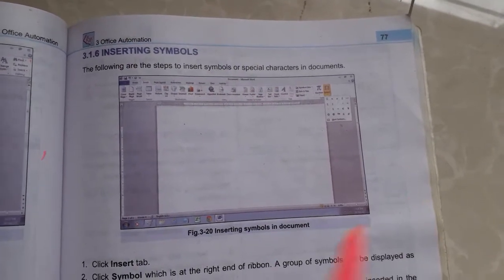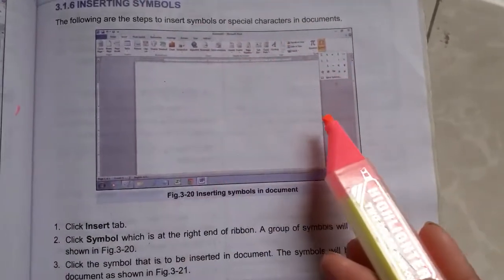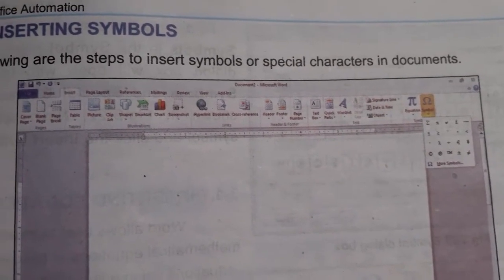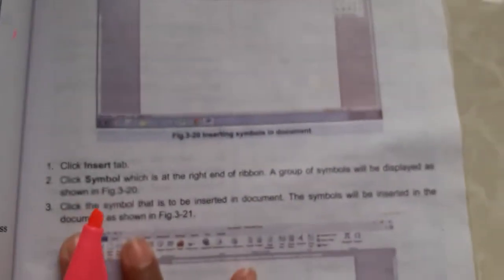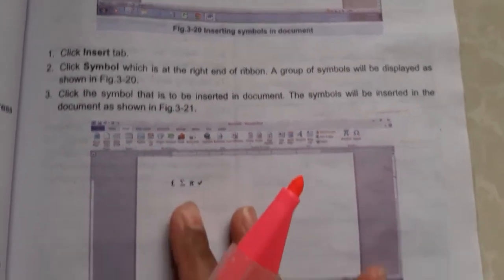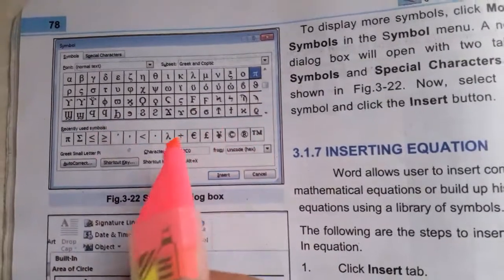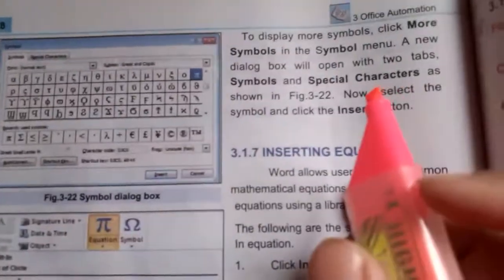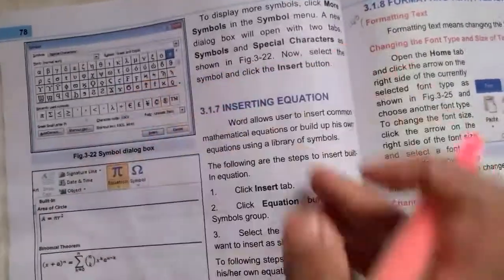Grade 8&9 ,Computer science, chapter#3, topic:inserting symbols and equations. Page#77, video#14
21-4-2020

Practical link.